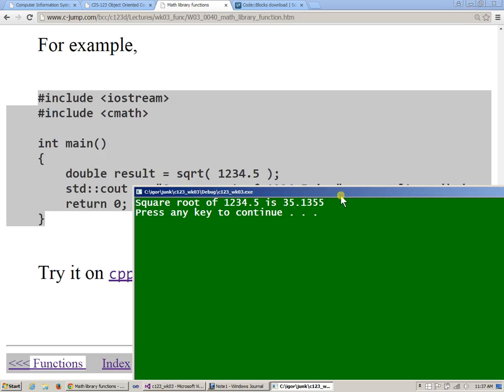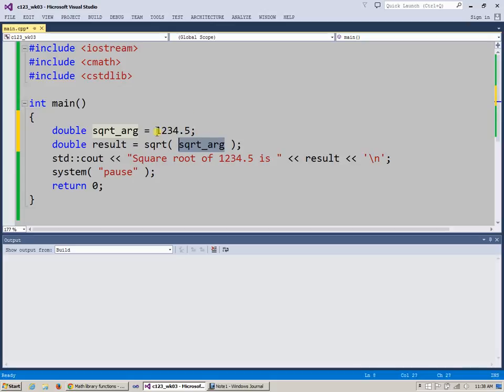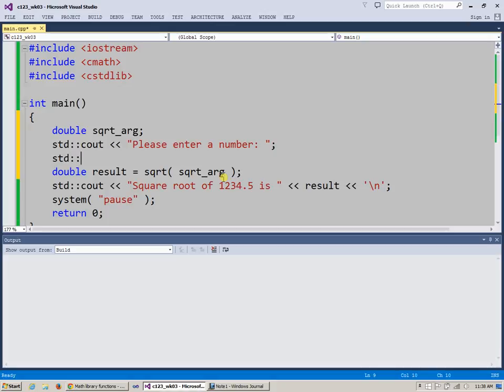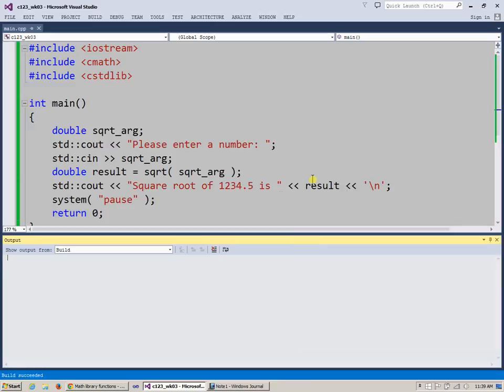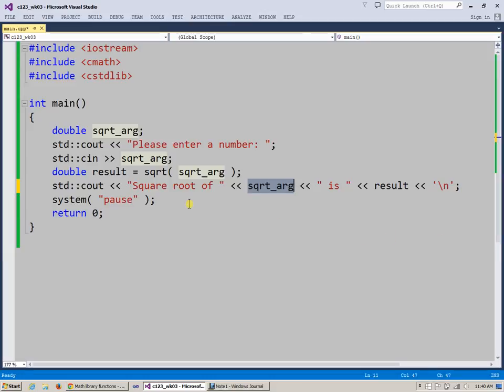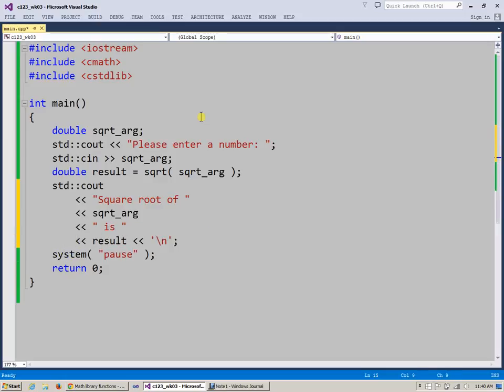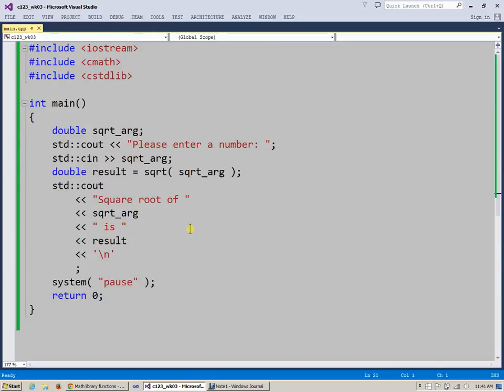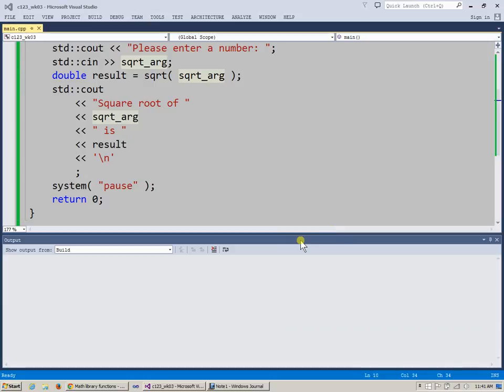Week 03 C functions and function prototypes Part 4